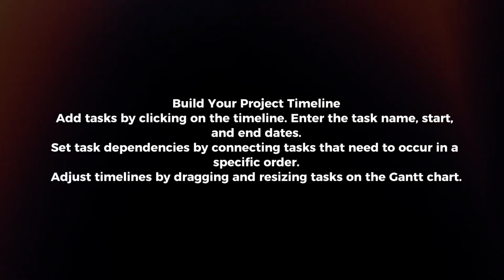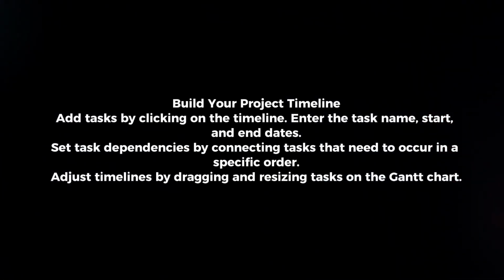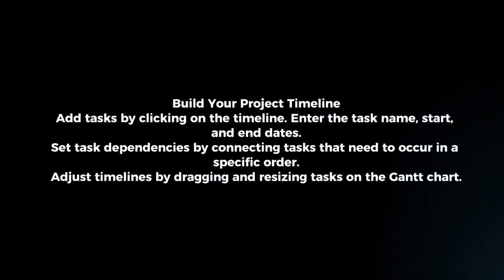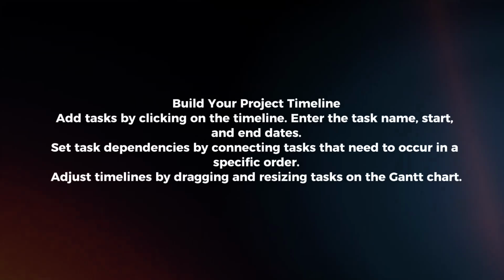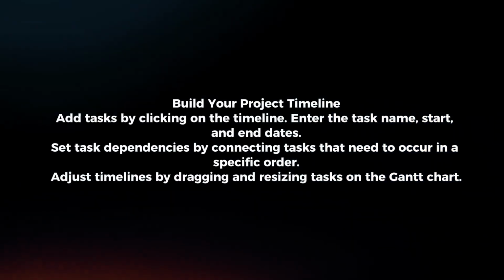How To Use TeamGantt (2025)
In this video I will explain How You Can Use TeamGantt In 2025.